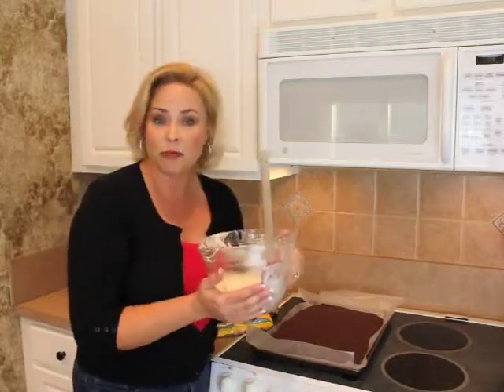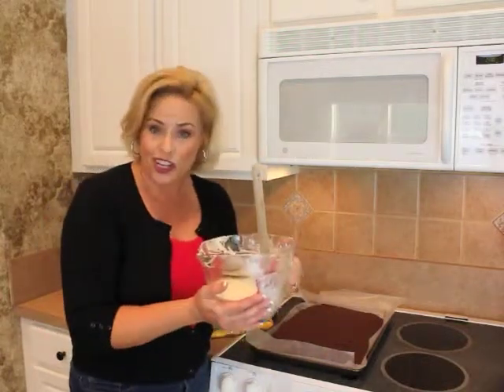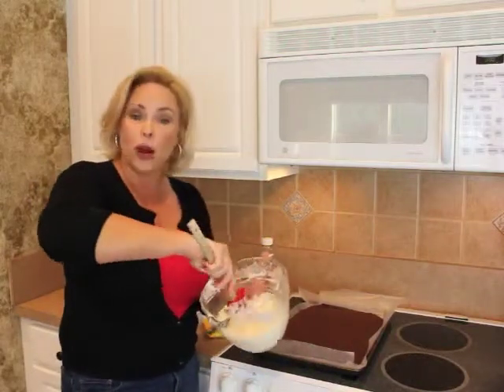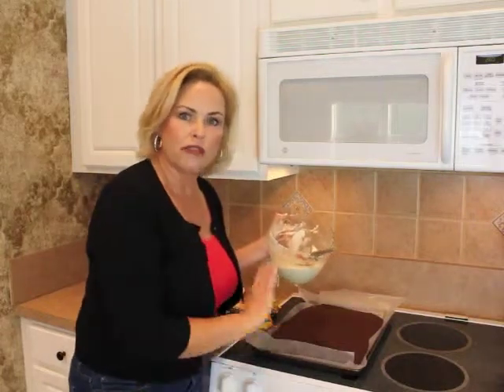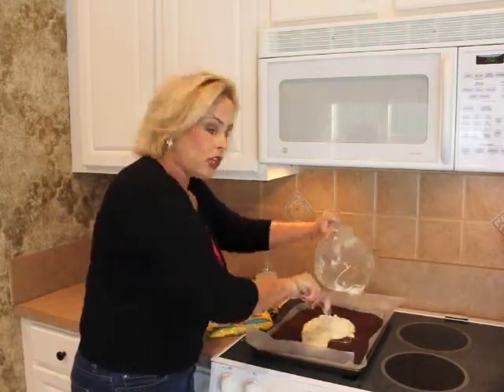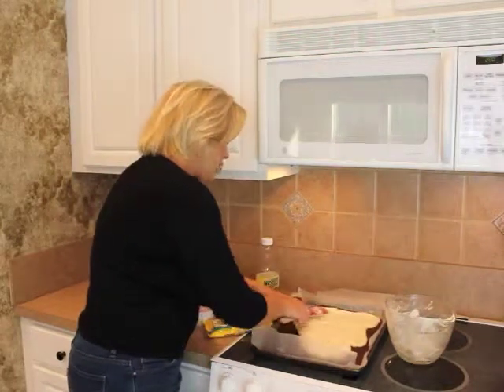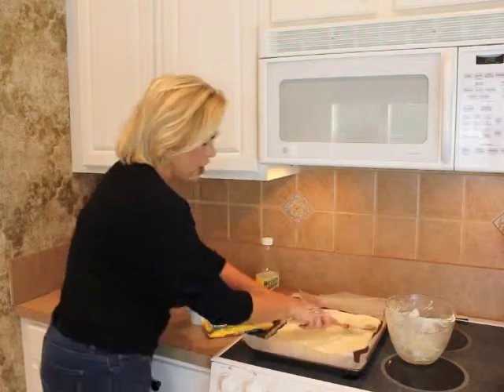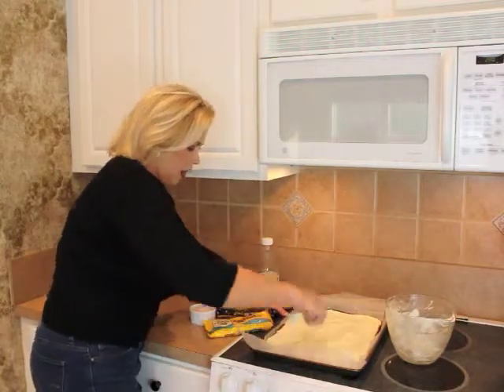SimpleSolutionsDiva.com Peppermint Bark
Join Laura Morey, your Simple Solutions Diva, for a quick and easy holiday treat recipe!